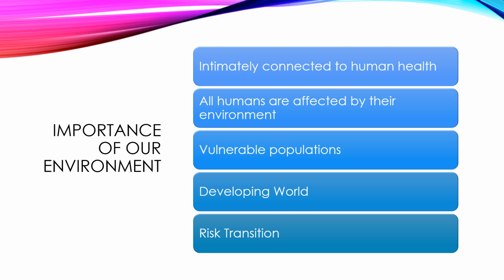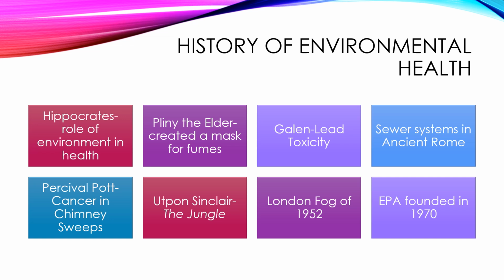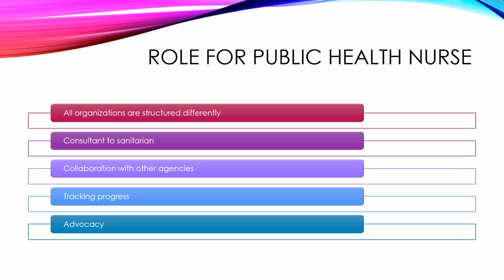Environmental Health and Public health Nursing